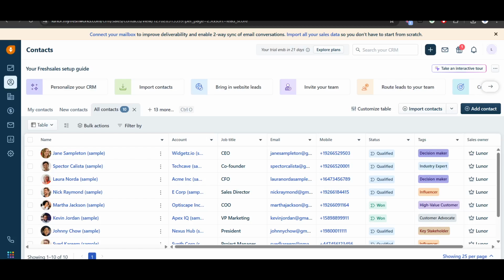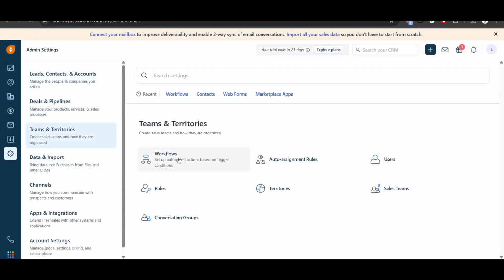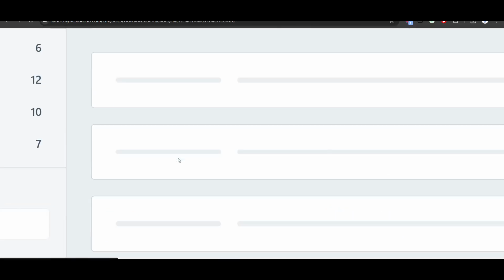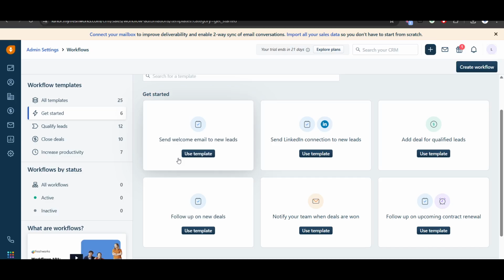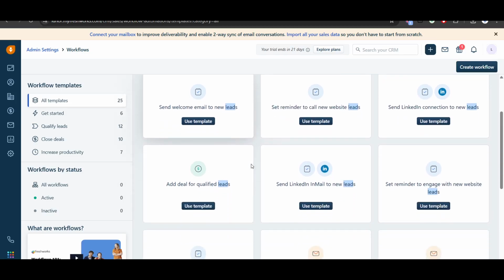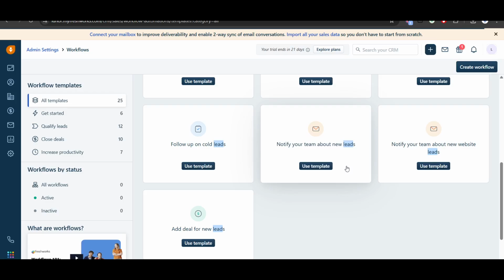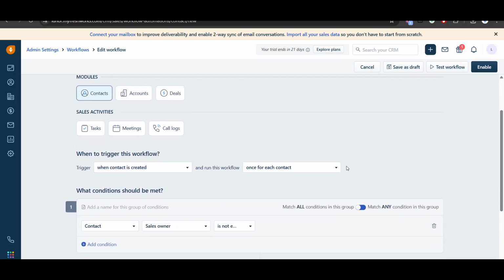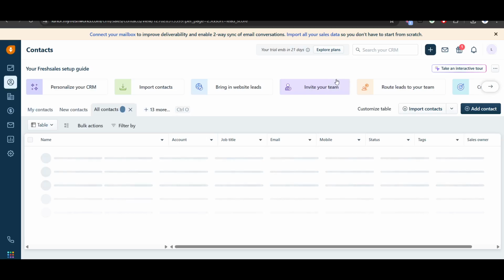How to Prevent Lost Leads in Freshsales 2026 Beginner Walkthrough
Struggling with missing or untracked leads in Freshsales? 🚀
In this beginner-friendly walkthrough, I’ll show you step by step how to prevent lost leads in Freshsales in 2026 and keep your sales pipeline organized and efficient.

You’ll learn how to:
✅ Set up lead capture and tracking properly
✅ Use automation to avoid missed follow-ups
✅ Organize your pipeline for better visibility
✅ Manage contacts and deals without losing data

By the end of this guide, you’ll be able to track every lead and boost your sales workflow with confidence!